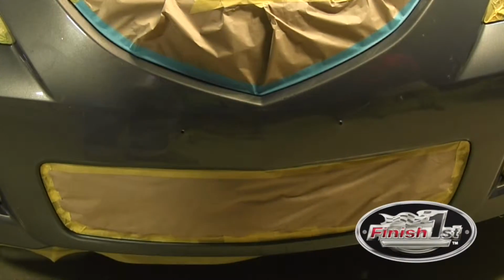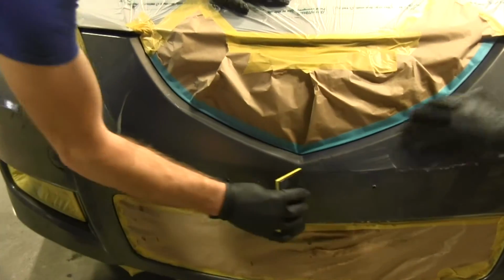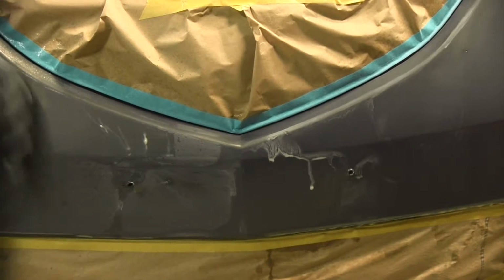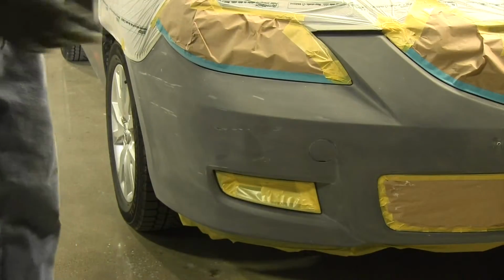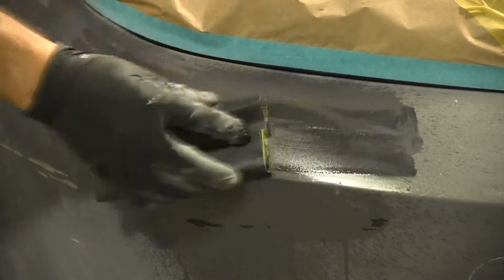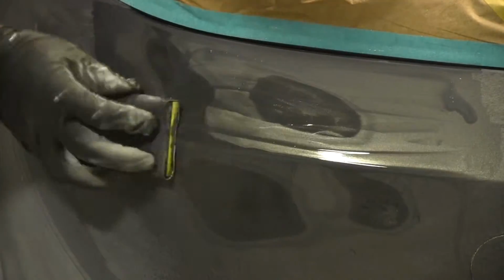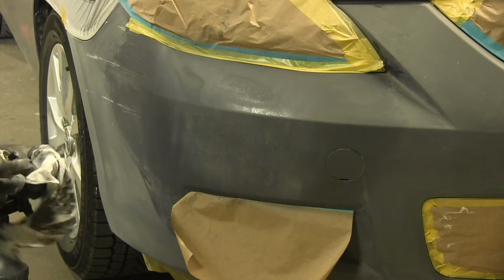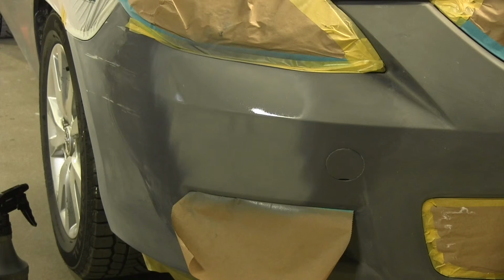Auto Body Paint Prep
Fixing and rearing minor surface scratches can be achieved with amazing results if you know what you are doing. Watching this video should provide enough insight to the process to make your DIY repairs a snap.

For more information about Finish 1st Abrasive products, please visit our